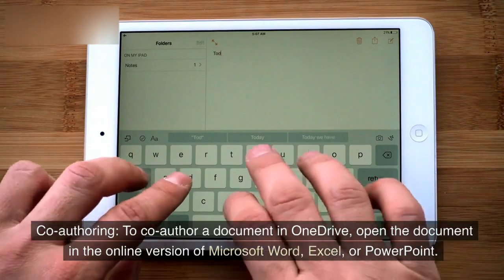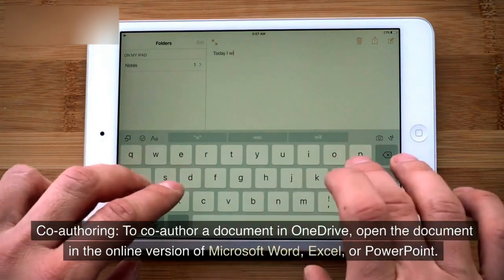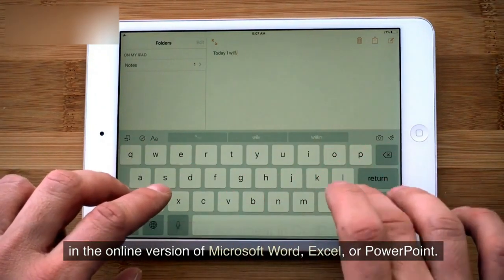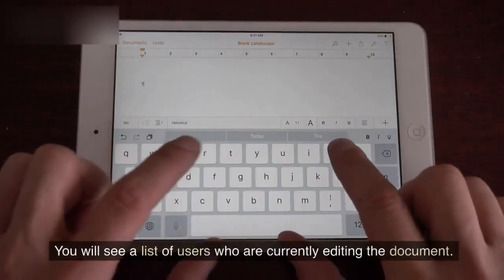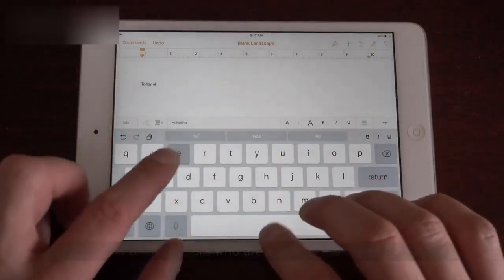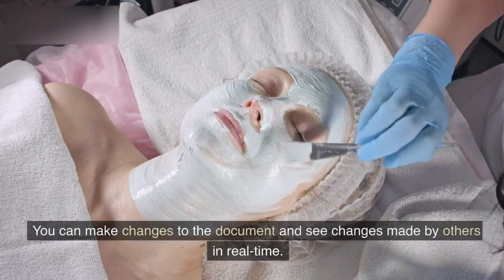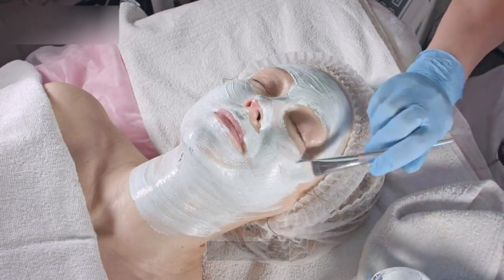One Drive File Collaboration explained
In this video, we'll take a deep dive into OneDrive file collaboration and explore its features in detail. OneDrive is a powerful cloud-based storage and sharing service that allows you to collaborate on files with others in real-time. Whether you're working on a project with colleagues, sharing files with clients, or collaborating with friends, OneDrive has the tools you need to work together efficiently.

In this tutorial, we'll cover how to share files and folders, work on documents simultaneously, access version history, and add comments. You'll learn how to use OneDrive to collaborate on Microsoft Office documents such as Word, Excel, and PowerPoint, as well as PDFs and images.

With OneDrive, you'll never have to worry about sending files back and forth or keeping track of multiple versions of the same document. OneDrive's collaboration features make it easy to work together with others and stay organized.